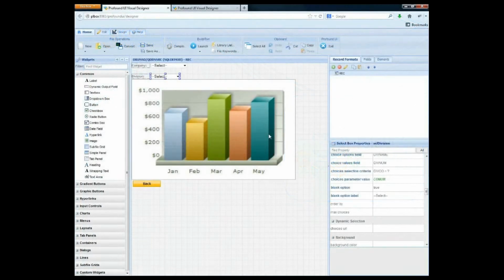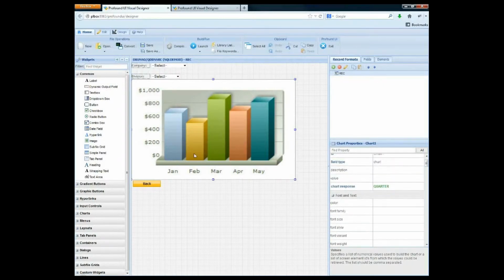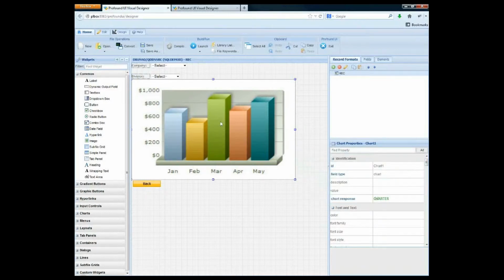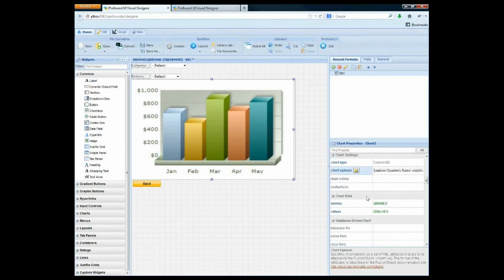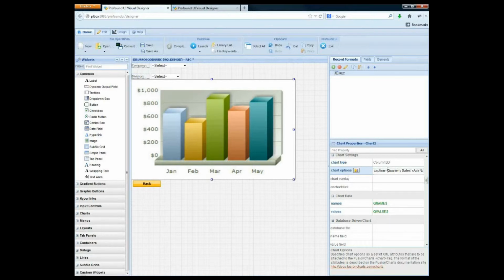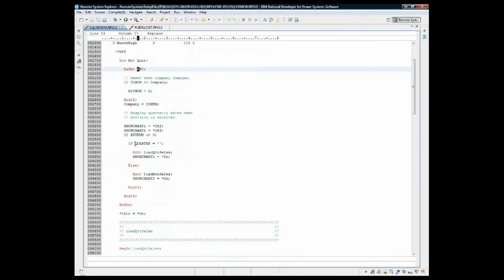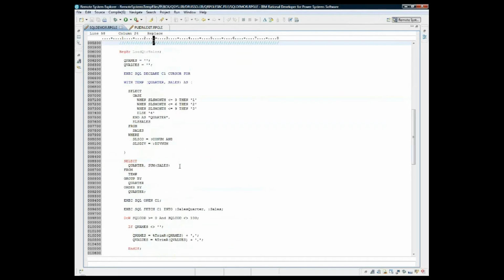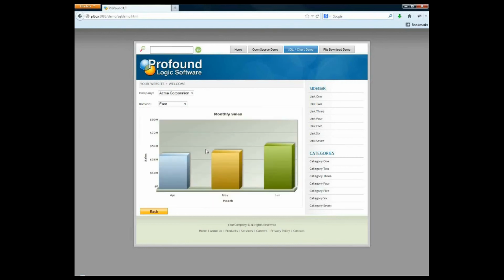Creating Interactive Charts in Profound UI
This video demonstrates how you can easily create charts for your modernized IBM i applications that enable your users to drill down for more information.